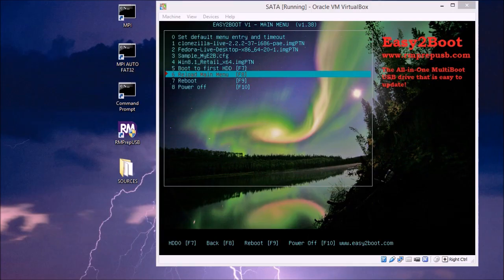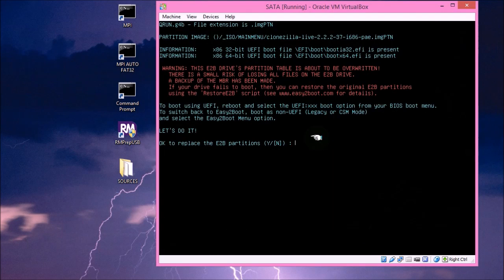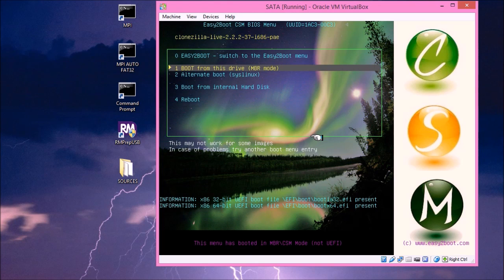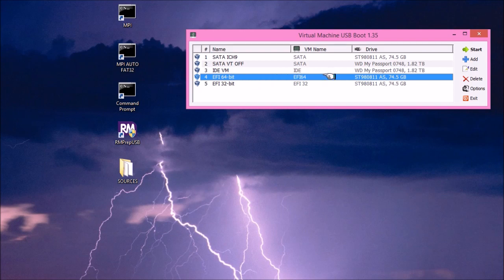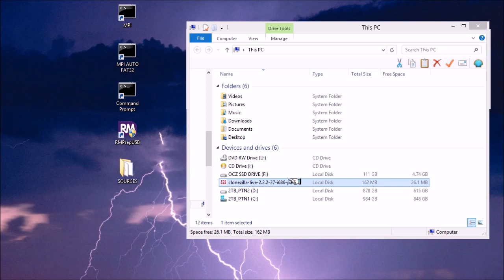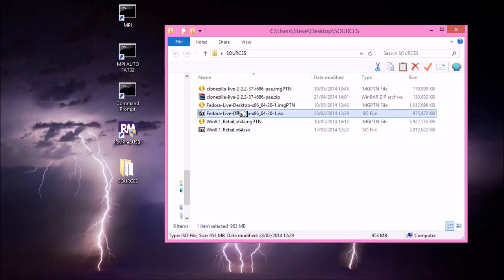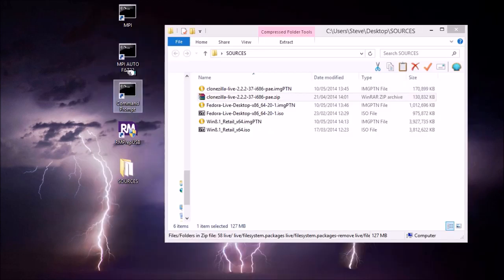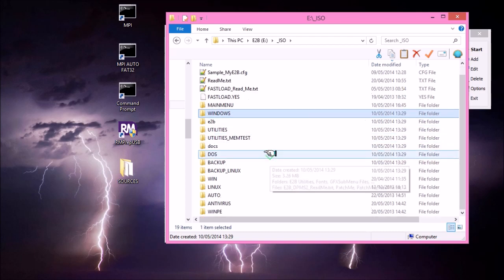Make a UEFI\MBR Multiboot USB drive for Hirens, Windows Install & linux ISOs, etc. using Easy2Boot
eBooks (PDFs on E2B, grub4dos, Ventoy)

Using Easy2Boot you can boot from partition image files. This means you can have a single USB multiboot drive and boot almost any image via UEFI or MBR booting. Secure UEFI boot is also supported.

A .imgPTN file is a complete binary copy of a whole partition. When you select a .imgPTN file, the current Easy2Boot partition will be replaced by the .imgPTN file. This means that the contents of the USB drive will then be replaced by the contents of the .imgPTN file.

Your USB drive can contain many .imgPTN files - Windows Install images, Linux LiveCD images, MSDaRT images, KonBoot, Rufus USB drive images, etc. and you can boot from any one of them in normal MBR mode or UEFI mode.

Using Clover, you can UEFI boot directly from the grub4dos CSM menu (via Clover menu entry) without needing to reboot the system and boot via UEFI to the USB drive!

Note: If you make .imgPTN files from Windows 7/8/10 Installer ISOs, then a 'Helper' USB flash drive is no longer required. You can thus use just a single USB HDD to install a large variety of Windows Installs.